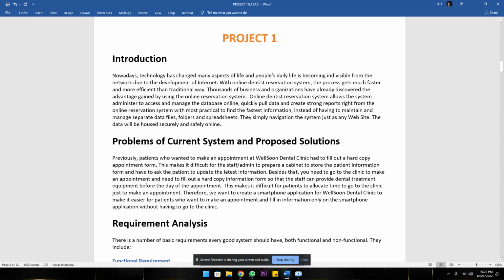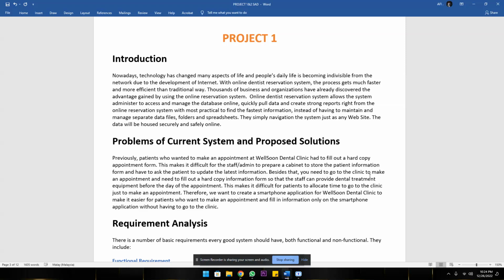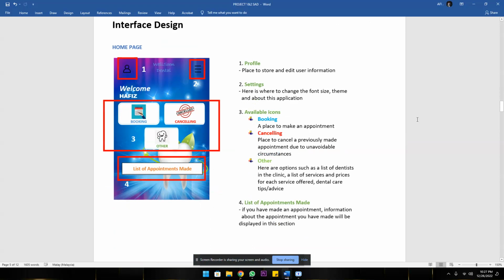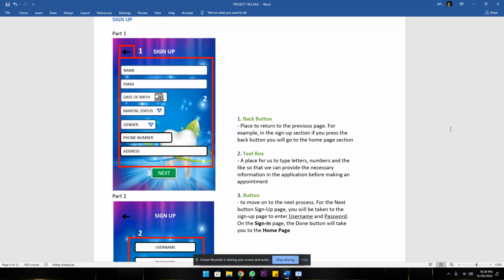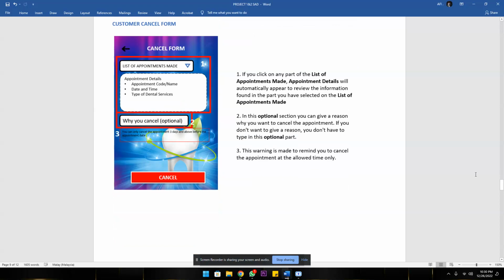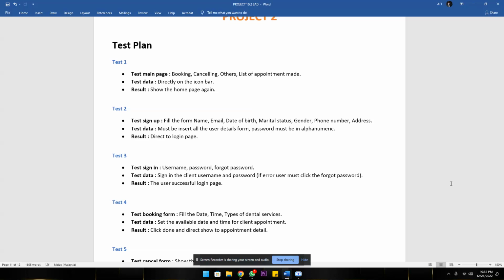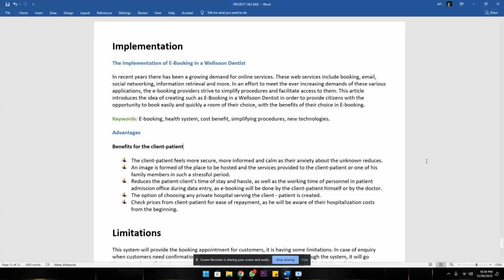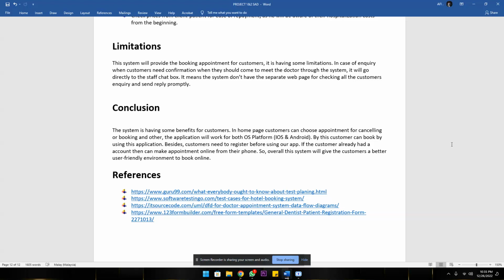PROJECT 1 & 2 PRESENTATION